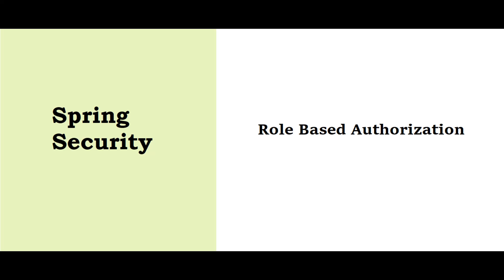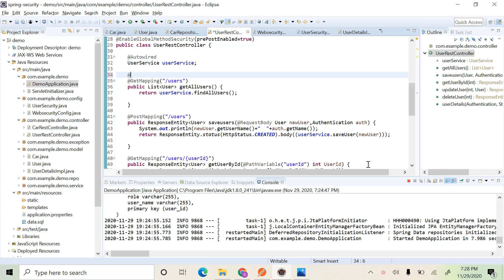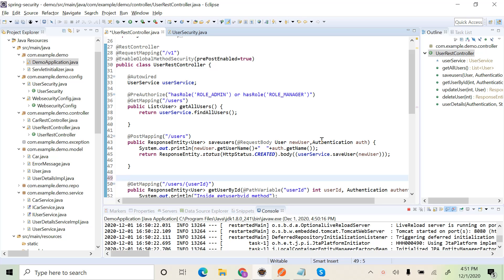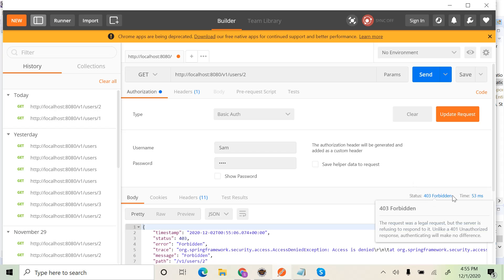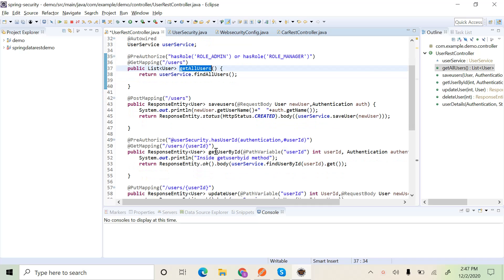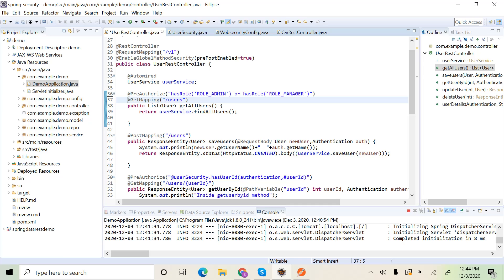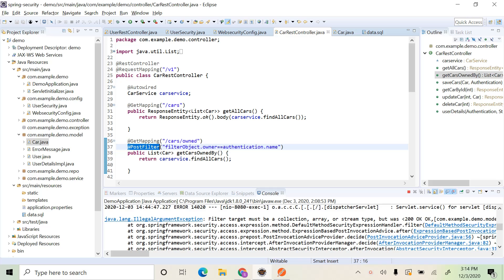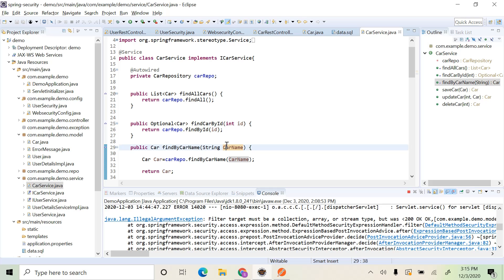Spring Security 5 - Role Based Authorization / Role Based Access Control (Part 2)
This video of the continuation of Role Based Authorization / Role Based Access Control (Part 1 ). It explains how to configure Method level security and URL level security in Controllers and in Service Layers. Also explains about the different annotations like @PreAuthorize, @PostAuthorize, @PreFilter, and @postFilter. You can find the code for the same

- you can go here and encode your own password and use it in your application. it must be prefixed with {bcrypt}